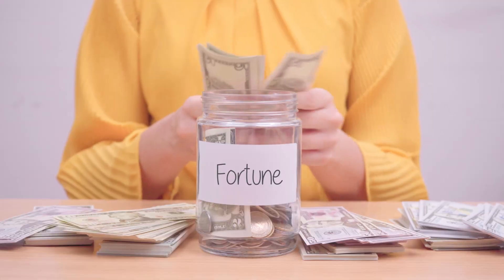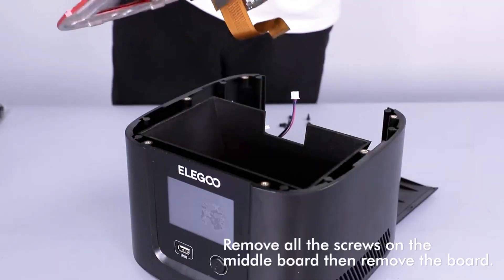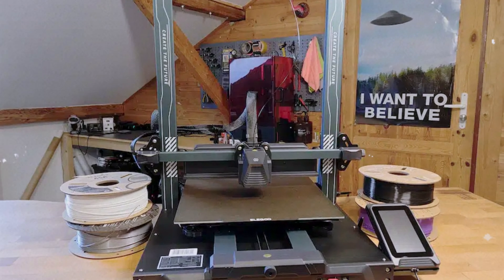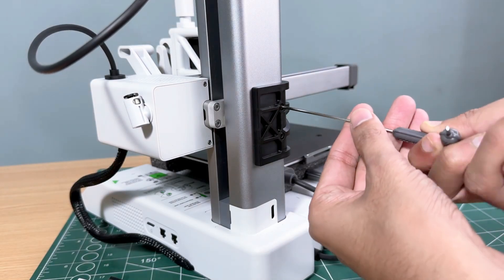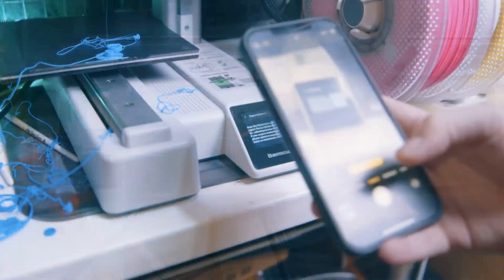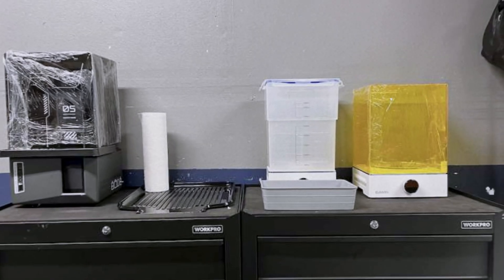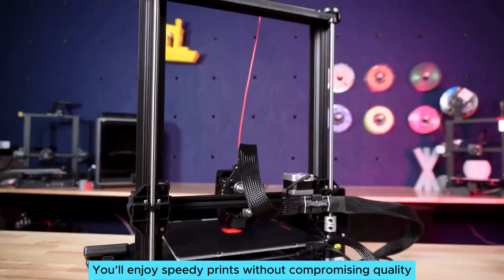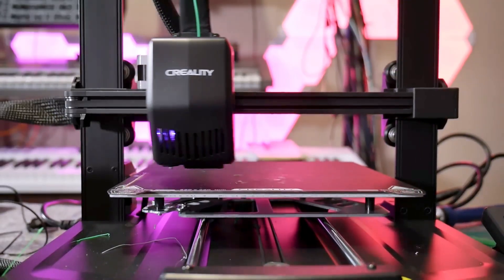Top 5 BEST Budget 3D Printers for Beginners (2026)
Ever dreamed of turning your wildest creations into reality without spending a fortune? In this guide to the Top 5 BEST Budget 3D Printers for Beginners (2026), we explore the smartest choices for anyone stepping into the world of 3D printing. Finding the best budget 3D printer 2026 doesn’t have to be overwhelming, and this breakdown highlights the best 3D printers that combine affordability, reliability, and ease of use. Whether you’re looking for a dependable budget 3D printer, a beginner-friendly setup, or the best 3D printer for beginners, these models stand out among the best 3D printers 2026. We cover the best budget 3D printers of 2026, showcasing the 5 best budget 3D printers of 2026 that deliver impressive results without breaking the bank. From FDM to resin options, there’s even a pick for the best budget resin 3D printer for users who want high-detail prints. Popular models like the Creality Ender 3 V3 SE, Bambu Lab A1 Mini, and Elegoo Mars 5 Ultra are featured for their performance and value. If you’re searching for a reliable 3D printer for beginner use or comparing the budget 3D printers of 2026, this video helps you choose the best 3D printer 2026 from the best 3D printers of 2026 and top 3D printers 2026 lineup. Perfect for anyone exploring 3D printers 2026, this guide makes starting with a 3D printer easier than ever.

➡ Links of the "Best Budget 3D Printers" we listed in this video.

1. Creality Ender 3 V3 Se - Best Budget 3d Printer Overall

2. Elegoo Mars 5 Ultra - Best Budget 3D Printer for Miniatures

3. Bambu Lab A1 mini - Best Budget Multi-Color 3D Printer

4. Elegoo Neptune 4 plus - Best Budget 3D Printer for Large Prints

5. Elegoo Mars 4 - Best Budget Starter Resin 3d Printers